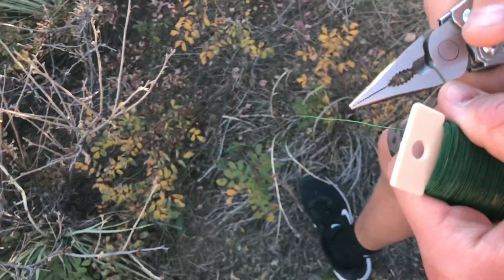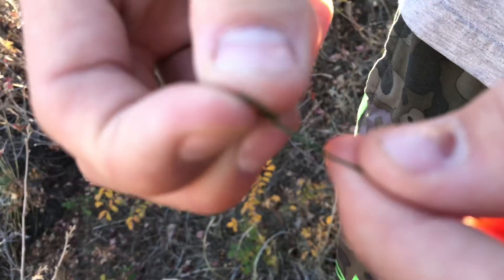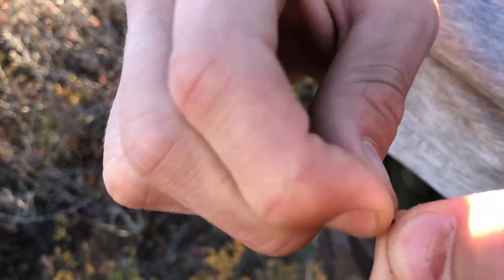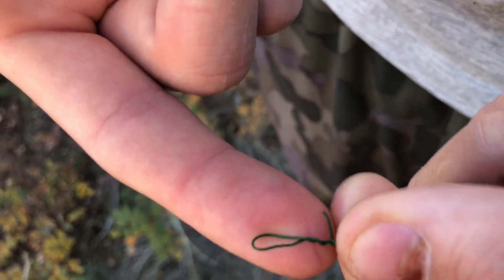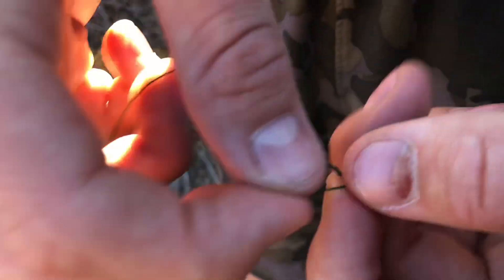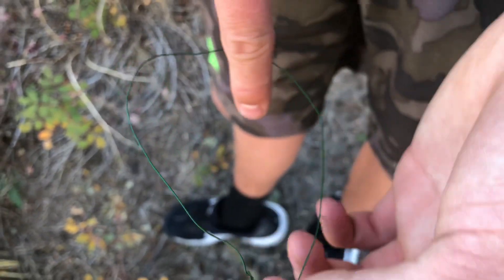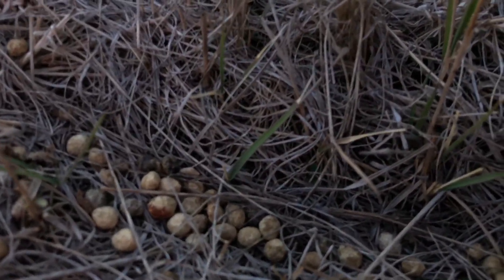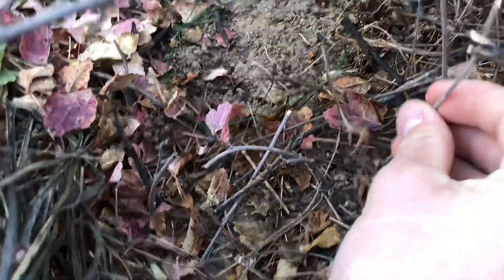How to Make a Rabbit Snare: 100 Subs!!!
Hope you enjoyed the video! Let us know if you try snaring and get any luck. We can’t thank you enough for getting us to 100 subscribers! We hope to improve on our quality and editing. Thanks!